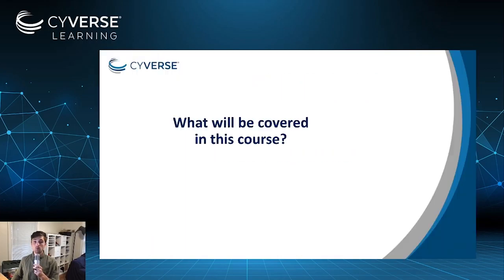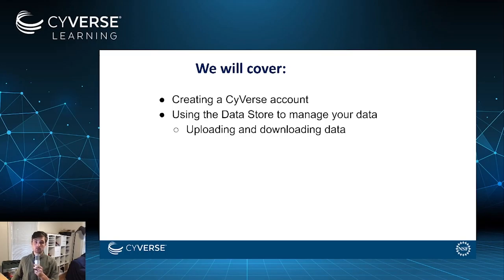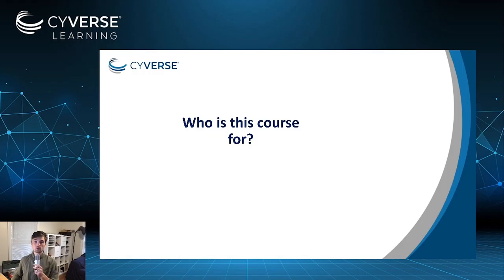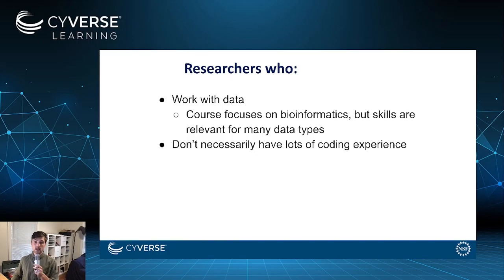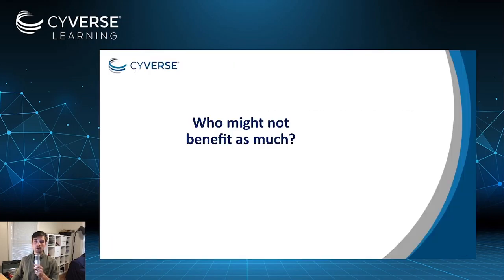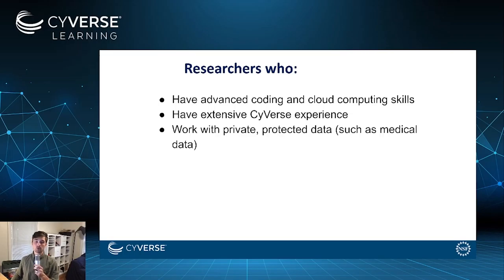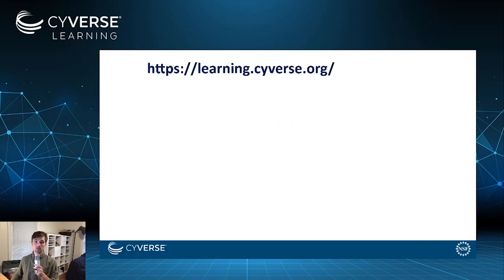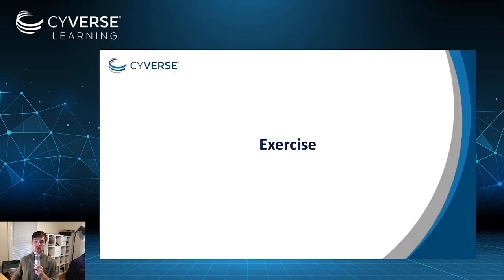CyVerse Course Introduction | iMooX.at